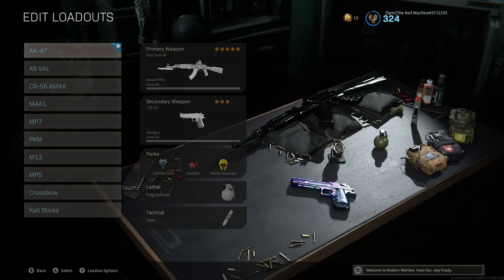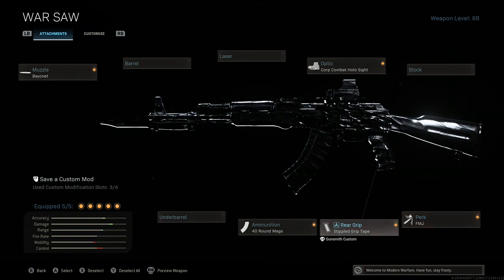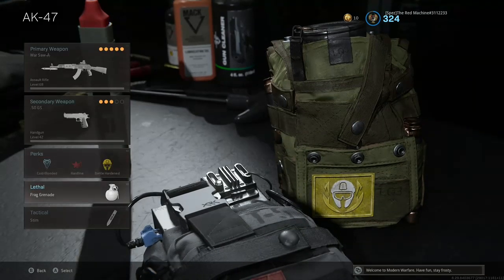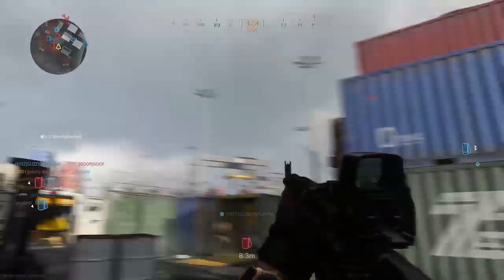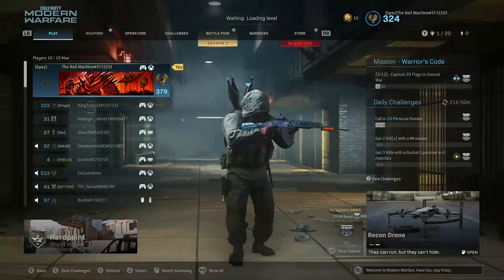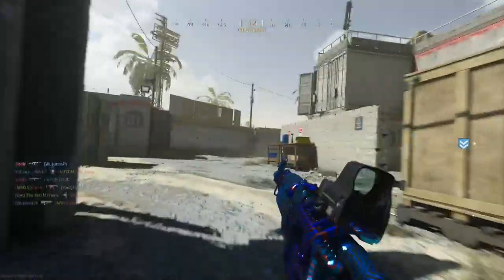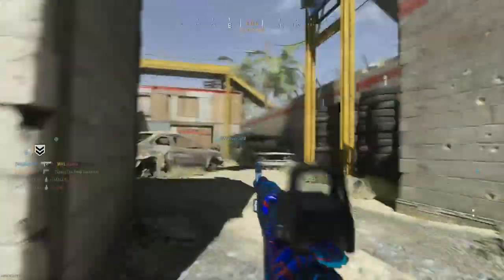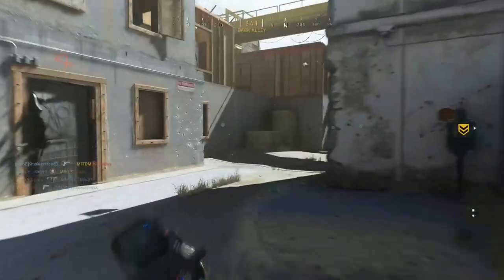AK-47 | Class Setup | Call of Duty Modern Warfare 2019 (1)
Hope you like the class setup for the AK47

AK-47 | COD4 Modern Warfare

AK-47 | MW2

AK-47 | Black Ops

AK-47 | Advance Warfare

AK-47 | Mobile